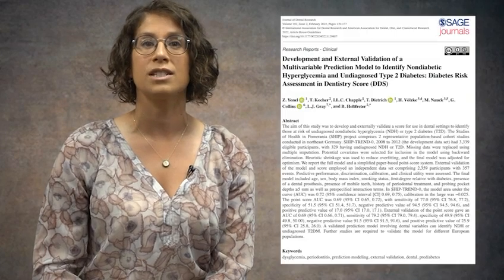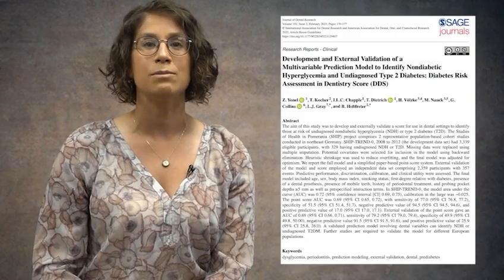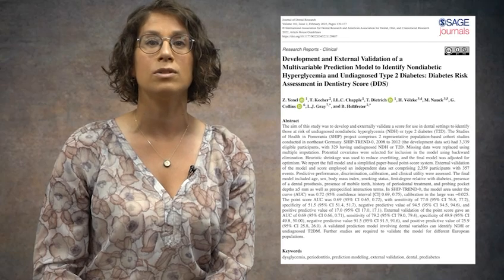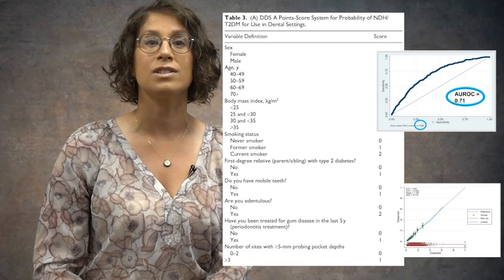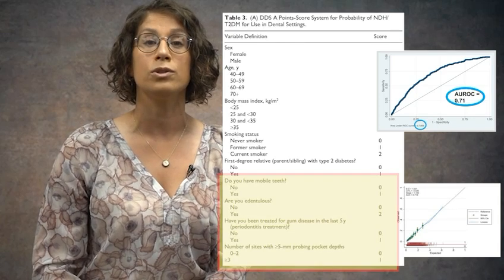Dr. Zehra Yonel | Sunstar Perio Link Award 2025 Nominee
Dr. Yonel has been nominated for the Sunstar Perio Link Award 2025 in recognition of her contributions to the study titled "Development and External Validation of a Multivariable Prediction Model to Identify Nondiabetic Hyperglycemia and Undiagnosed Type 2 Diabetes: Diabetes Risk Assessment in Dentistry Score (DDS)".

The Sunstar Perio Link ™ Award acknowledges scientific research that explores the connection between oral health and general health. It recognizes researchers whose work has made a positive impact on public health by advancing knowledge in this important area.

The voting is now closed.